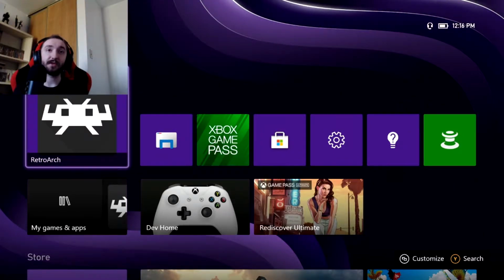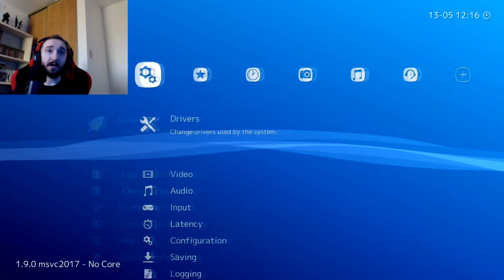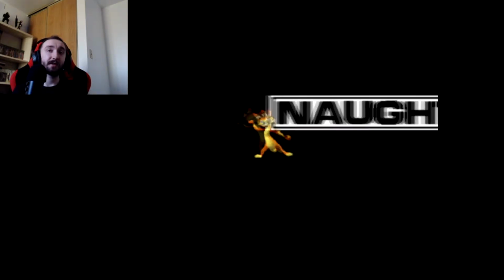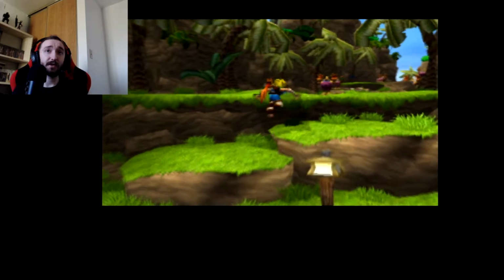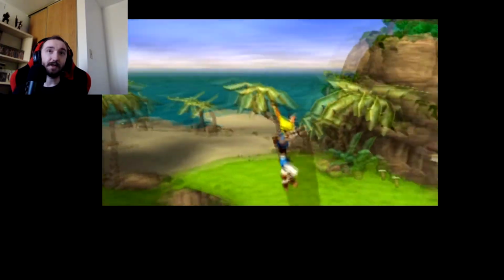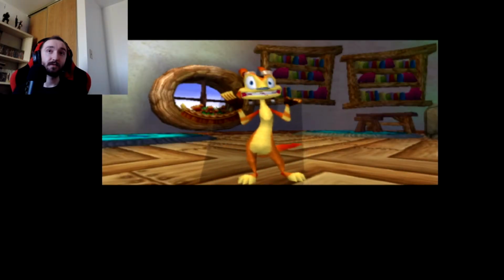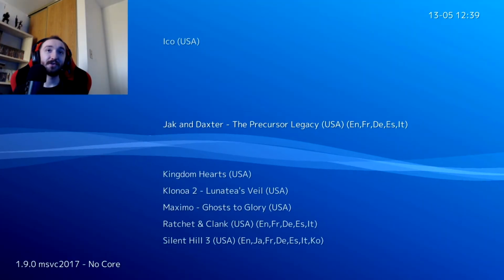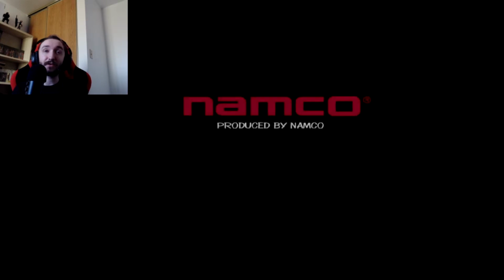Testing Ps2 games on Xbox Series S (Ratchet and Clank, God of war 2, Jak and Daxter, etc)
Testing out Ps2 Emulation on the Xbox Series S. In this video I test Ratchet and Clank, God of war 2, Jak and Daxter, Silent hill 3, and Klonoa 2.